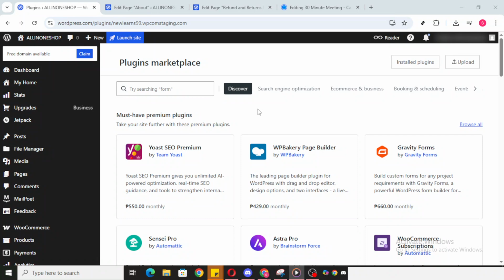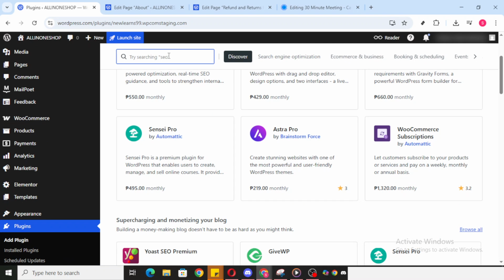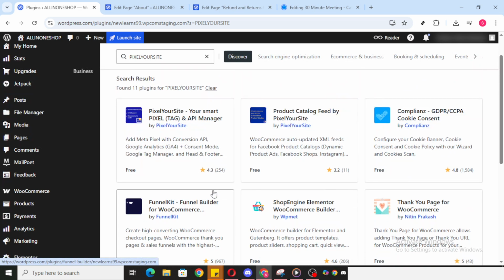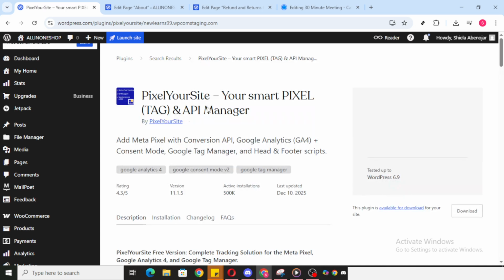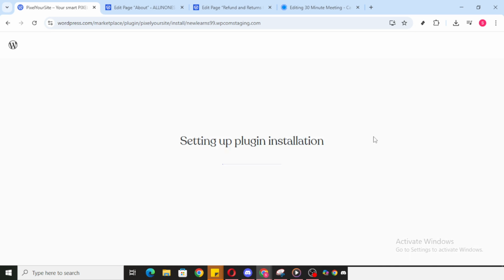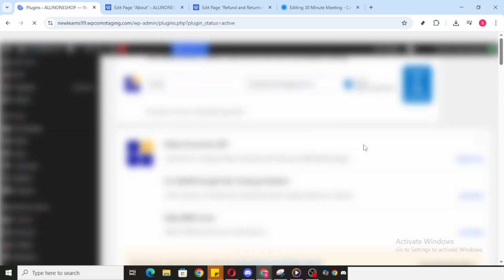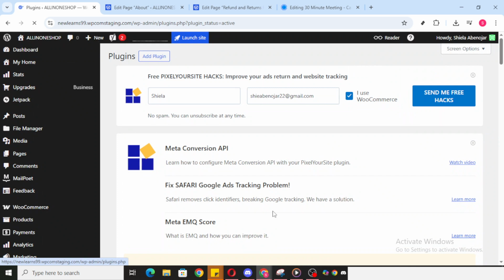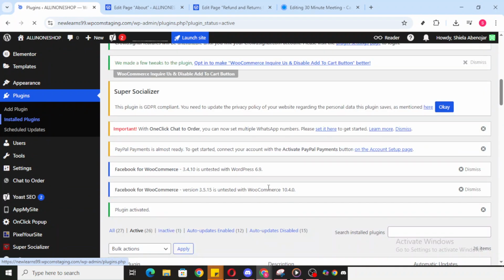How to set up Facebook Pixel on WordPress (full guide)